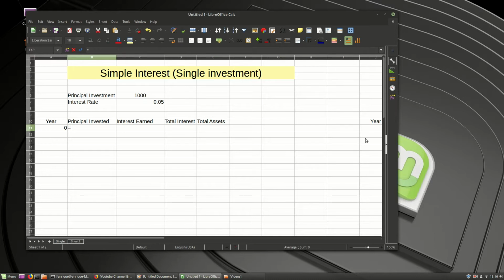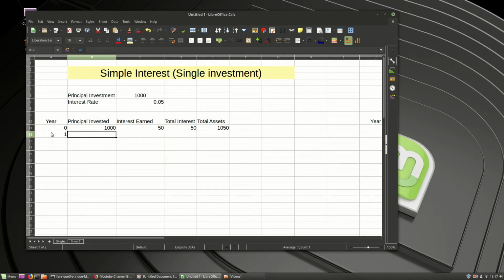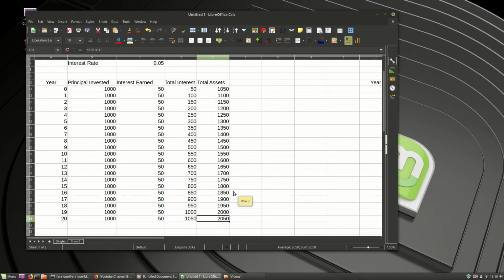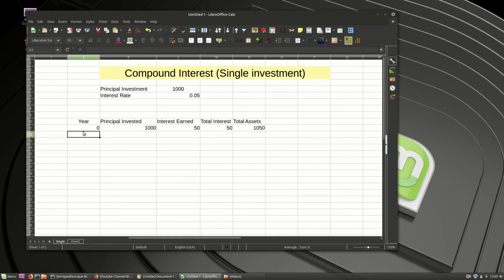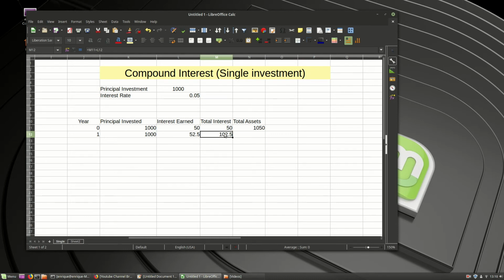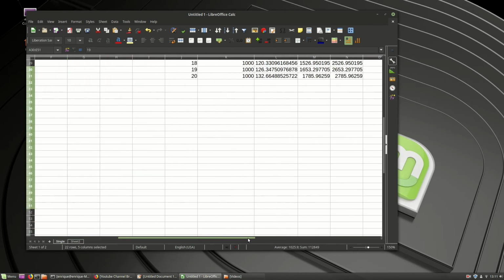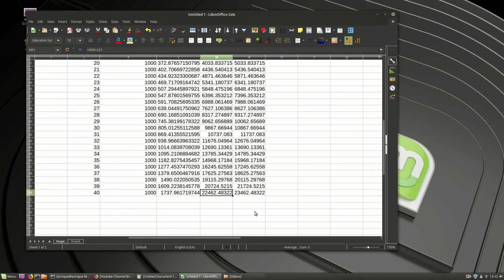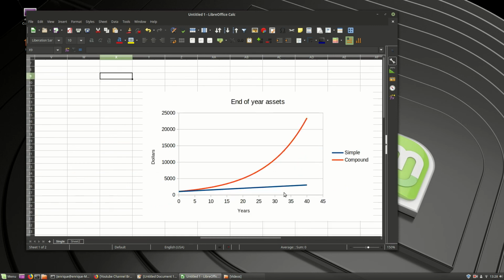The Power of Compound Interest: Part 1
This is the first video in a series discussing personal money management, I hope you like it!